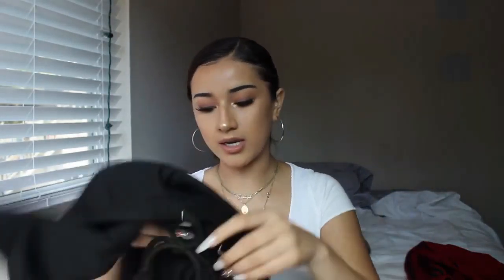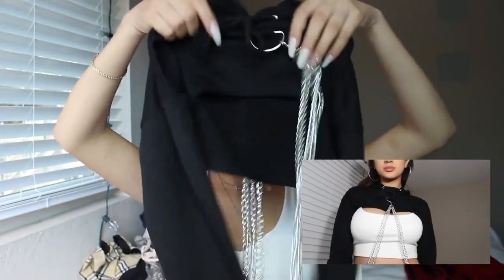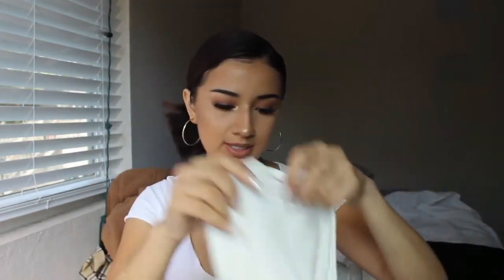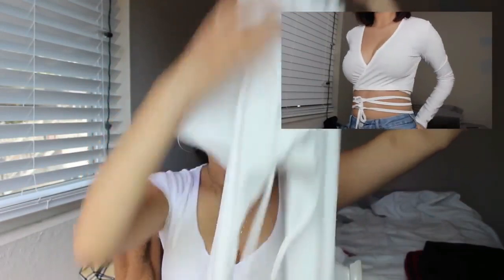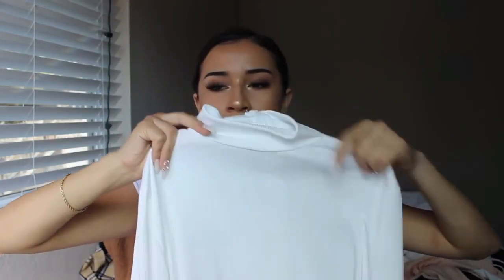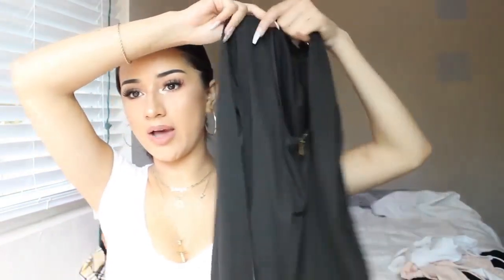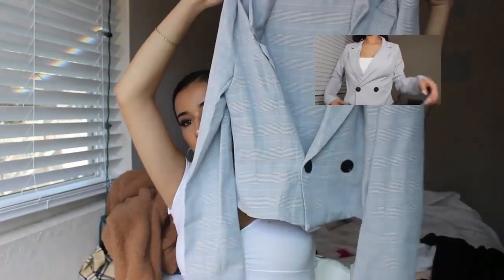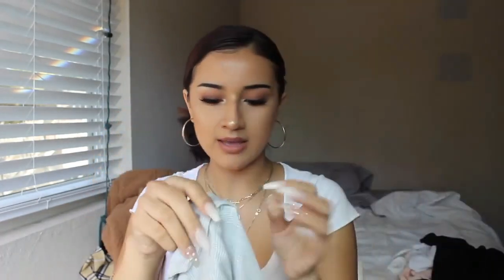October 2018 Giveaway!!!| Talever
☆ OPEN ME ☆

3.3.please comment talever.com   will select a winner according to comment after 10 days.

About:
We aim to provide our customers worldwide with good quality, competitive price,fast delivery and excellent after-sale service. We are looking forward to establish a long business relation with you.

Attention:
Talever Instagram: @taleverofficial